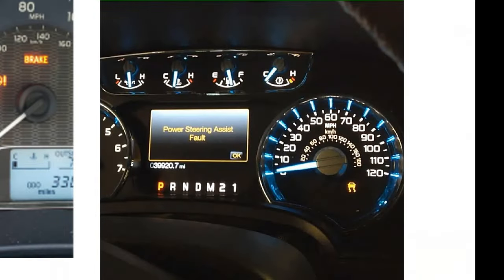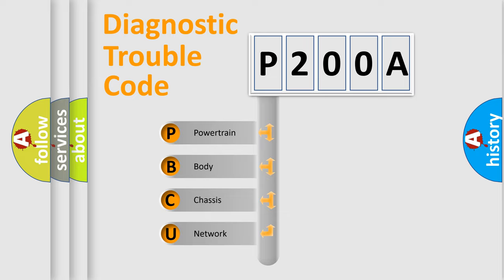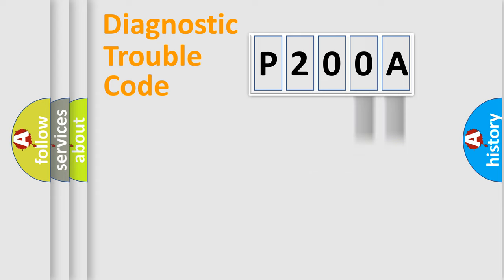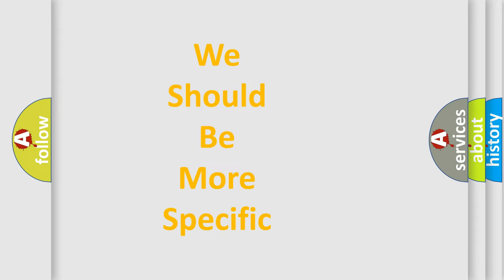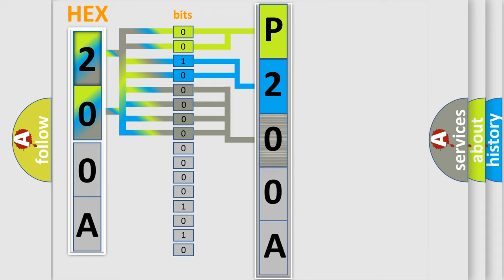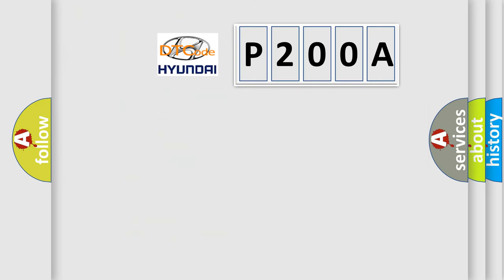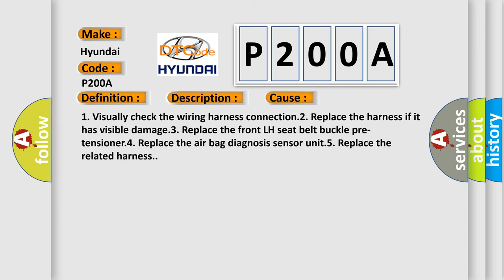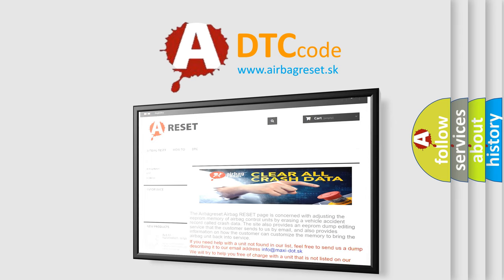DTC Hyundai P200A Short Explanation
Contents:
0:21 Basic DTC analysis according to OBD2 protocol standard.
1:48 Insight into programming
2:58 A diagnostically understandable description of the Diagnostic Trouble Code
3:05 Basic error definition

Make:
Hyundai
Code:
P200A
Definition:
Left Seat Belt Buckle Pre-Tensioner
Description:
LH seat belt buckle pre-tensioner circuit is shorted to a power supply circuit.
Cause:
1. Visually check the wiring harness connection.2. Replace the harness if it has visible damage.3. Replace the front LH seat belt buckle pre-tensioner.4. Replace the air bag diagnosis sensor unit.5. Replace the related harness.